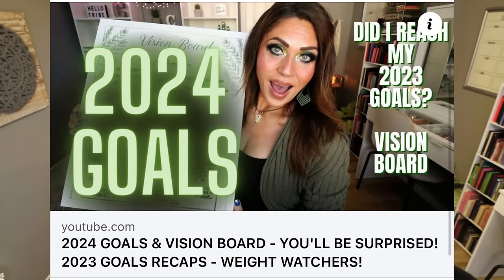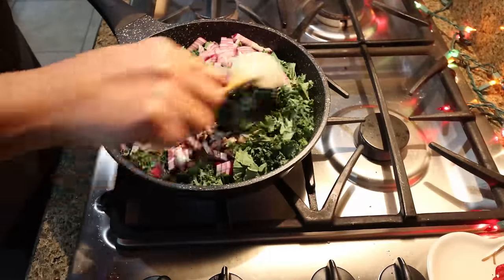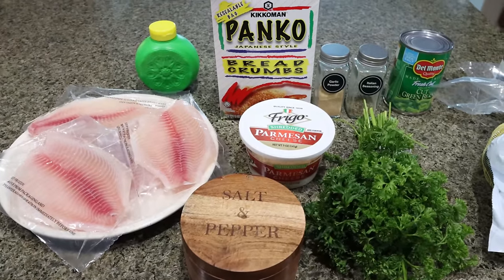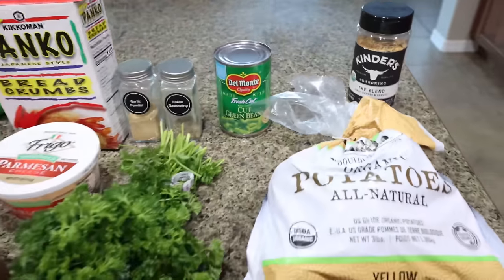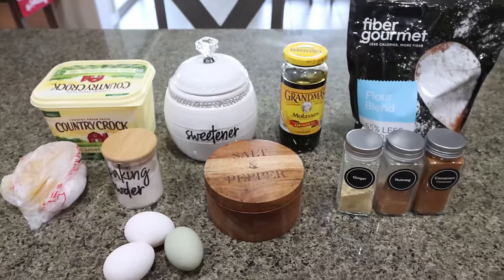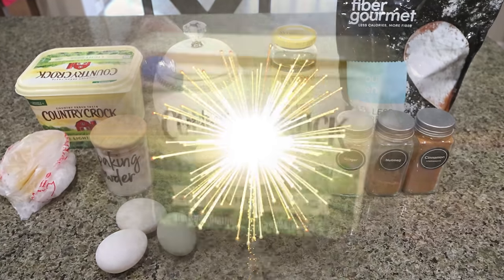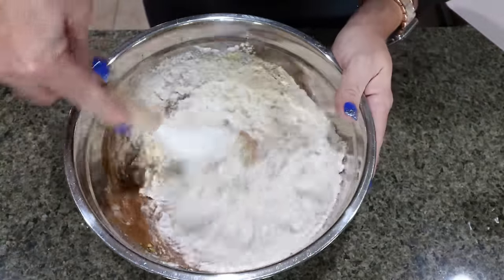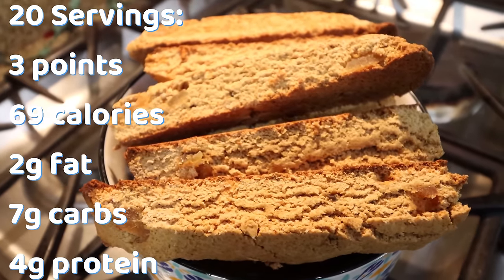3 POINT HEALTHY WW MEAL PREP -SWEET POTATO & KALE FRITTATA GINGERBRD BISCOTTI & PARM CRUSTED TILAPIA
HAPPY MONDAY! All of my recipes are on my

🎉NUTRITION CHANNEL!!!

Code- jennswwjourney

Code- jennswwjourney